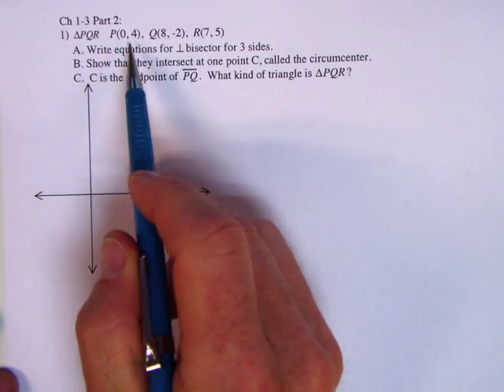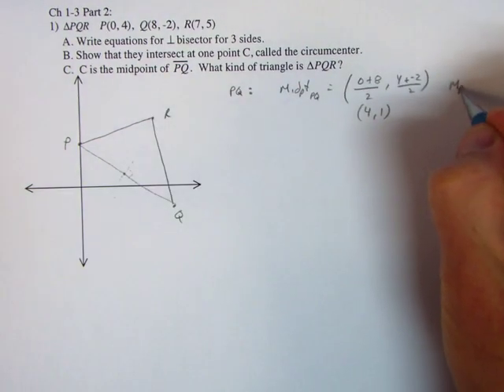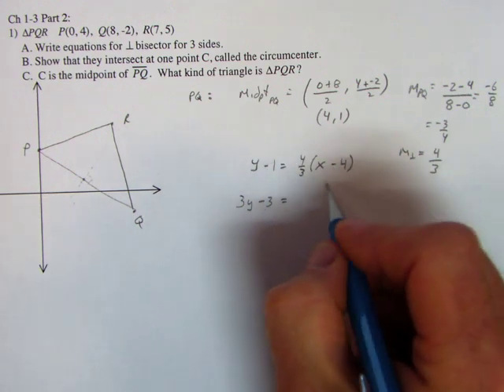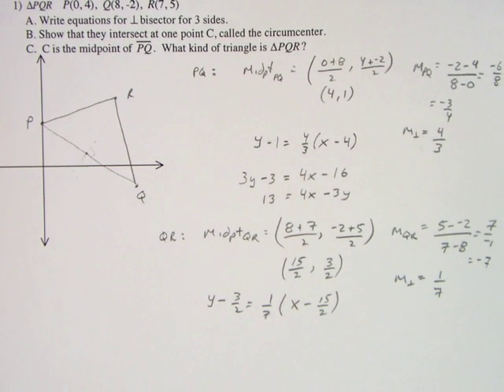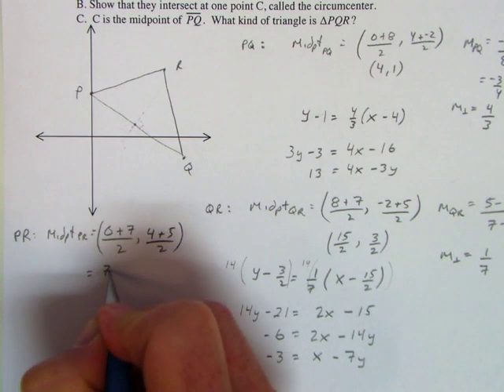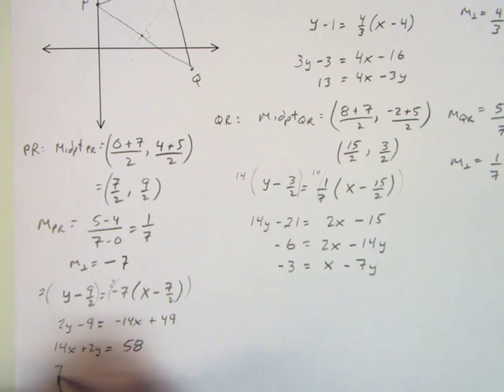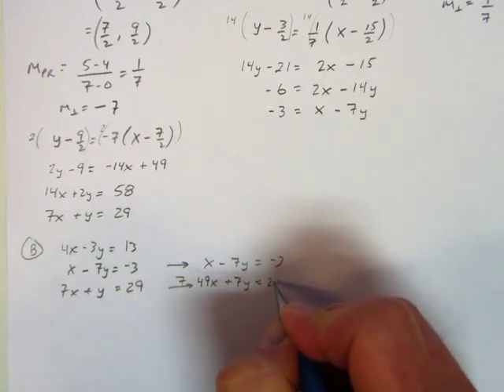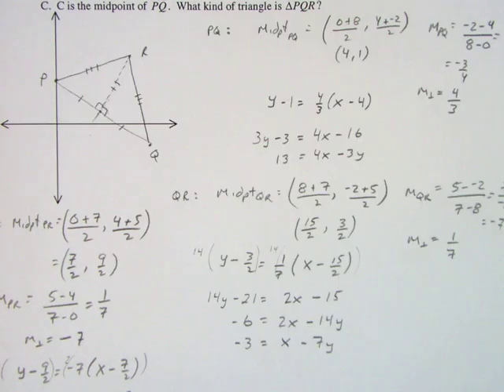MA 1-3 day2#1 TougherProb 480p